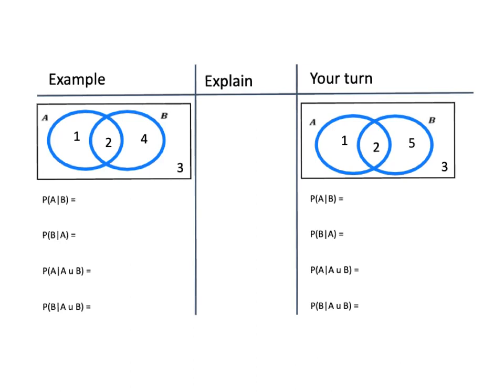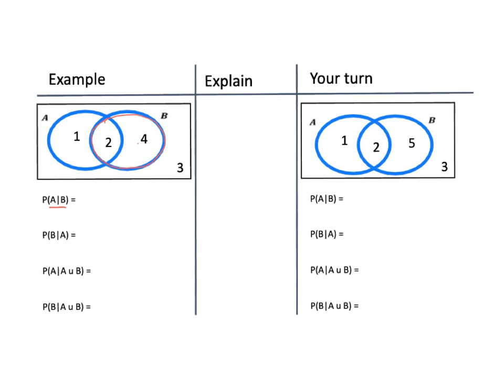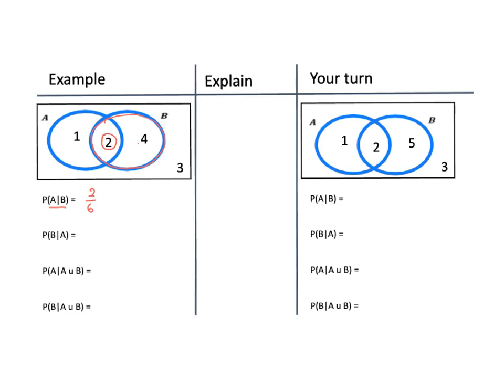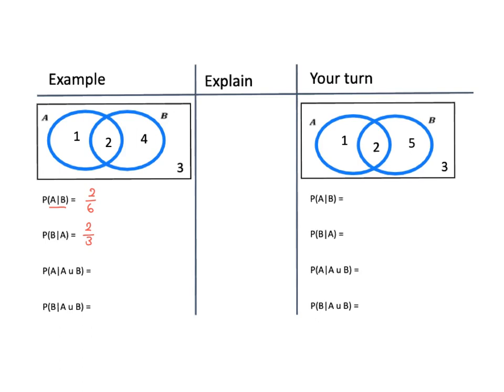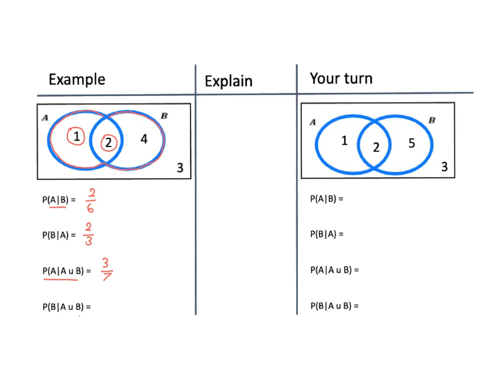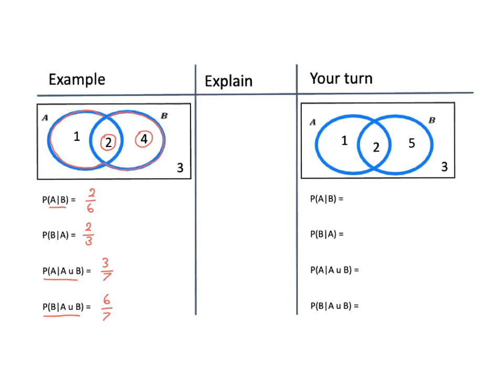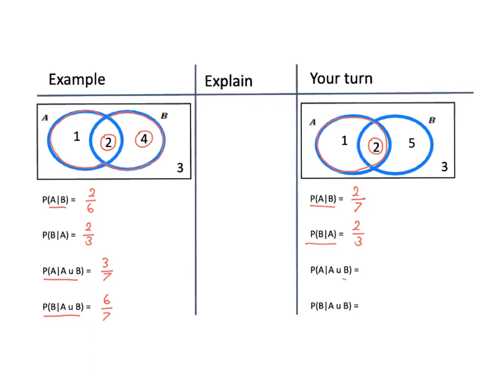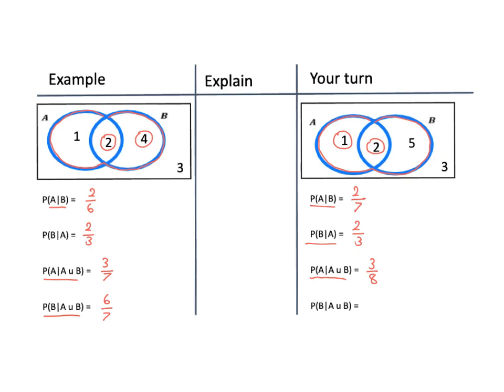Conditional probability using a Venn Diagram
Building on the work of Craig Barton and variationtheory.com this video explains conditional probability using a Venn Diagram using an "example problem pair".